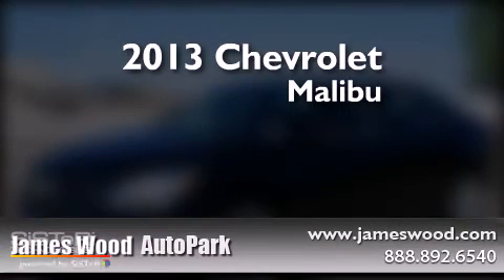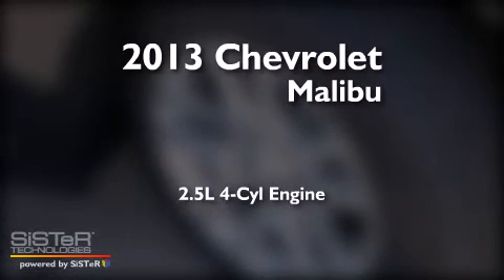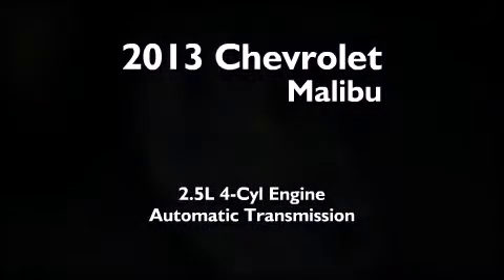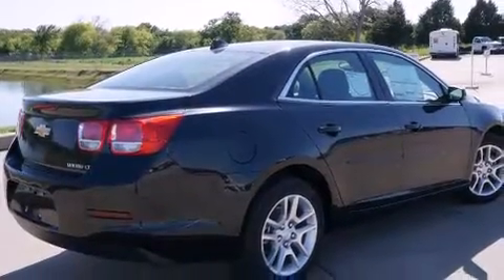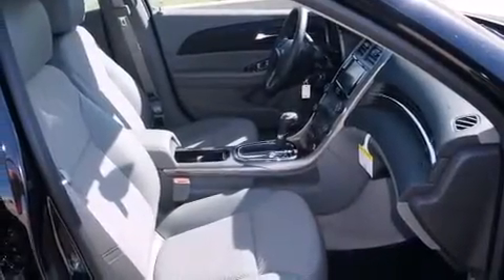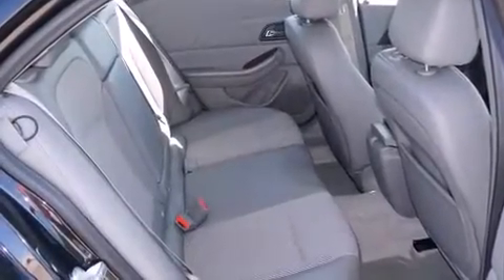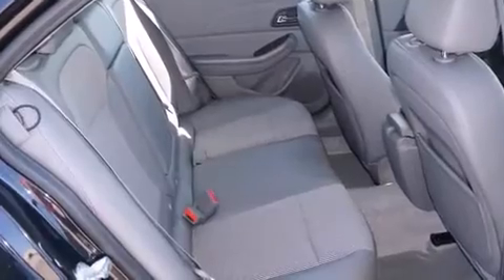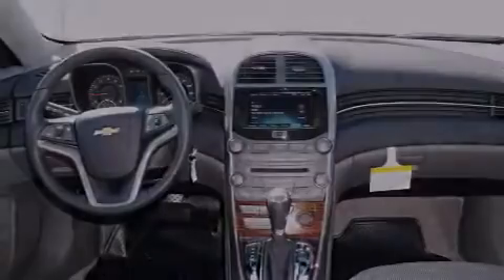2013 Chevrolet Malibu Denton TX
We've been honored to serve the Denton TX area , we promise that your experience at our dealership will exceed your expectations ! Year : 2013 Make : Chevrolet Model : Malibu Engine : 2.5L 4 Cyl. Fuel Injected Trans . : 6 Speed Automatic Exterior : Black Granite Metallic Miles : 10 Stock : 232307 James Wood Autopark I35E South Denton , TX 76205 Welcome to James Wood - your source for quality new and used cars from Buick , Cadillac , Chevrolet , GMC , Hyundai , and Pontiac . With two north Texas locations to serve you - Decatur and Denton - our new and used car sales force is ready to assist with your next new or used car purchase . We have a large inventory of new and used cars ready for delivery today . Proudly serving the Dallas and Fort Worth Metroplex ! The James Wood Auto Group's business philosophy is to provide our customers with quality Chevrolet , Pontiac , Hyundai , Buick , GMC , and Cadillac cars , trucks and SUVs , but also provide great value and service . We are celebrating 30 years in the automotive business in the Dallas - Ft . Worth , Texas area , and it is our policy to treat every visitor that enters our Chevy , Pontiac , Buick , GMC , Hyundai , and Cadillac dealership doors as an honored guest without exception . The bottom line is we work hard every day to provide a friendly and professional sales experience for the car or truck buyer , quotes Mr . Wood . Every customer deserves that and we guarantee that you'll find it at the James Wood dealerships . 2013 Chevrolet Malibu Denton TX